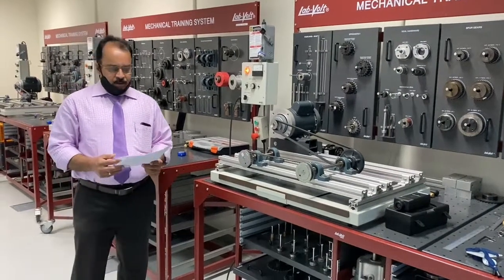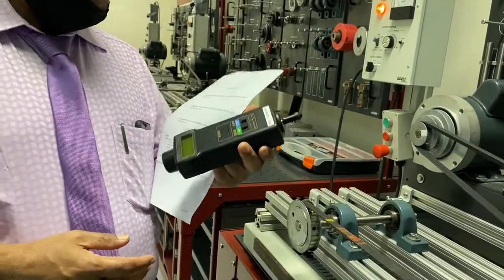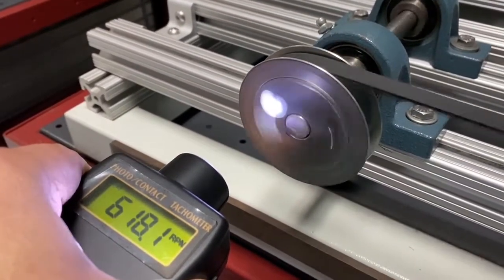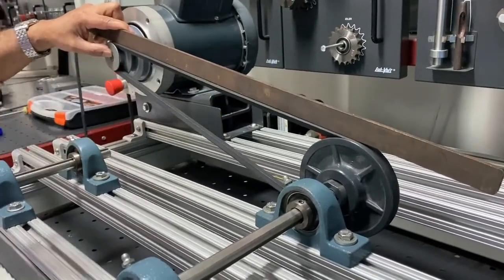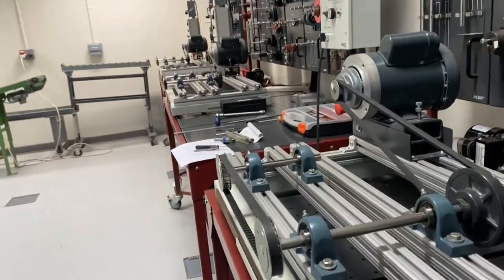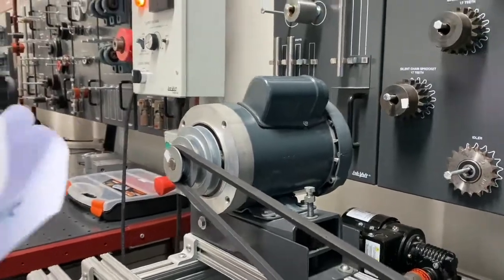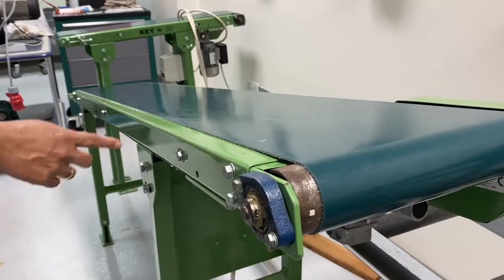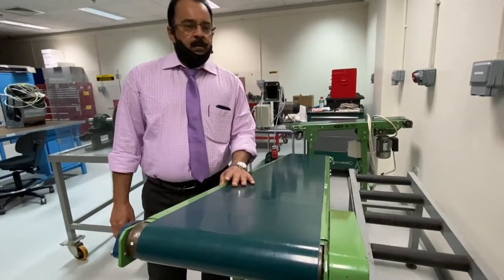LabVolt Trainer, Belt Drives, Lab 2 on MW2240